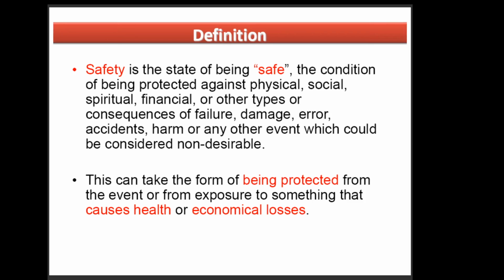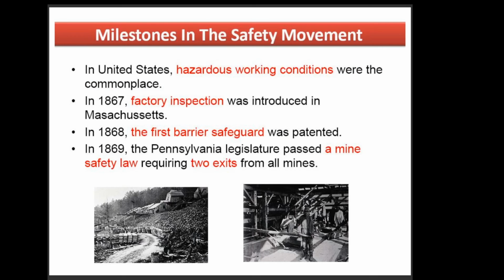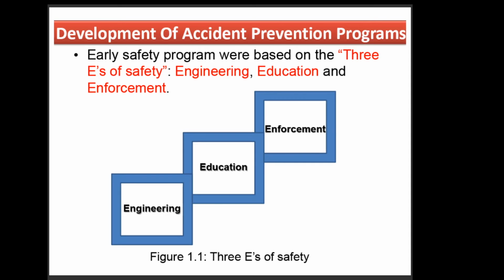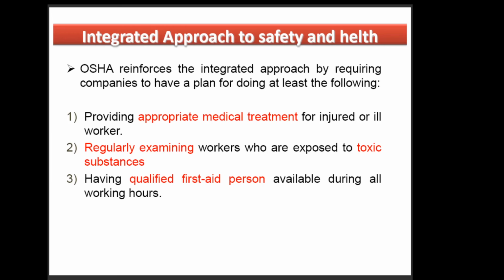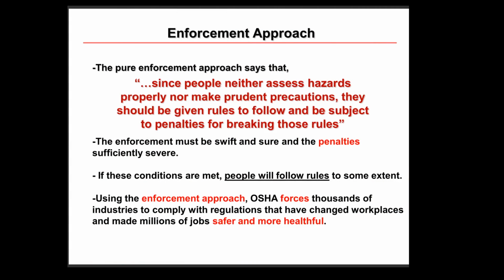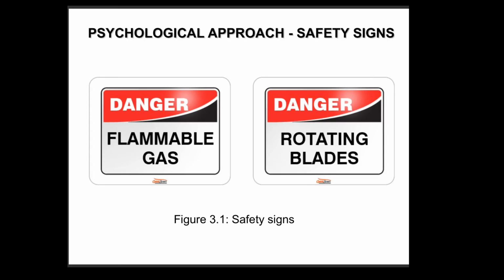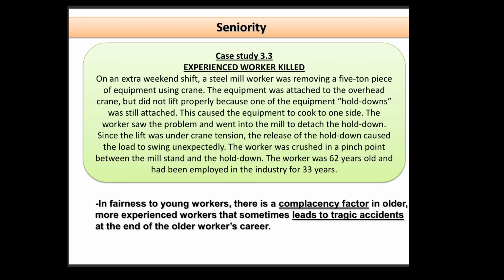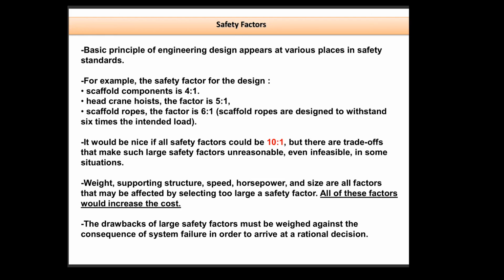HSE Lecture # 2_NED_UNIVERSITY_LECTURES